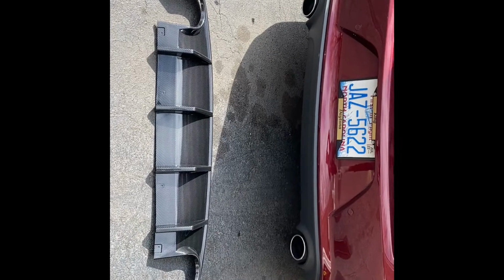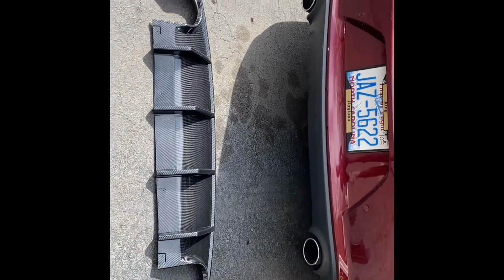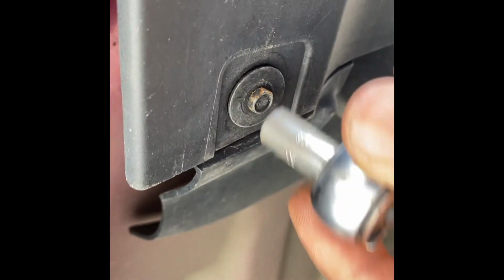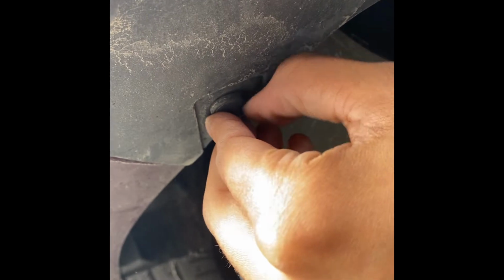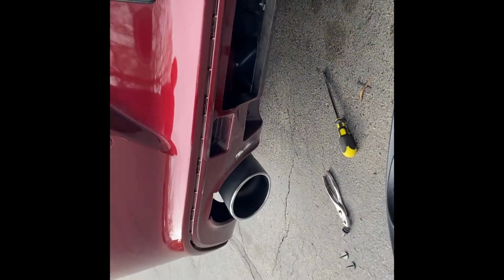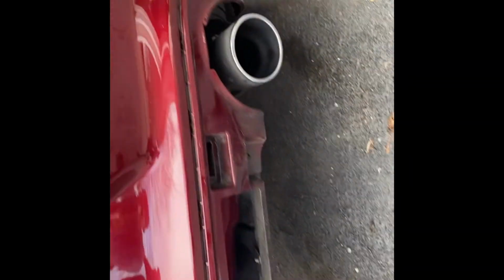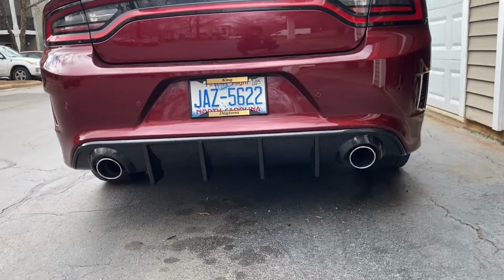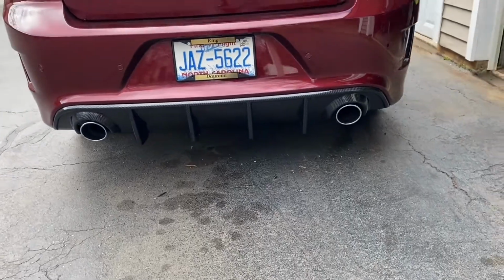INSTALLING A CARBON IBER DIFFUSER ON MY DAYTONA!!!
I finally got my diffuser, and the installation process does not take long!! One thing to note is you can use the original screws but might need to test different drill bits to get the diffuser "pre-drilled" holes to fit right!!